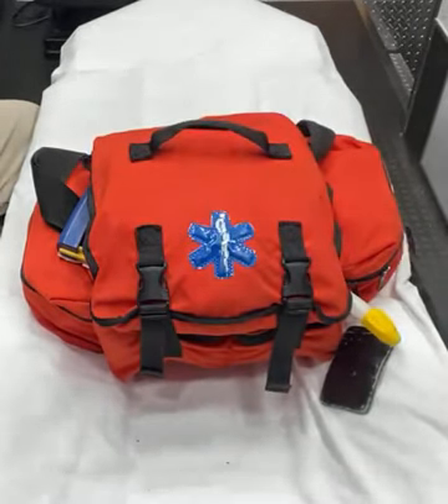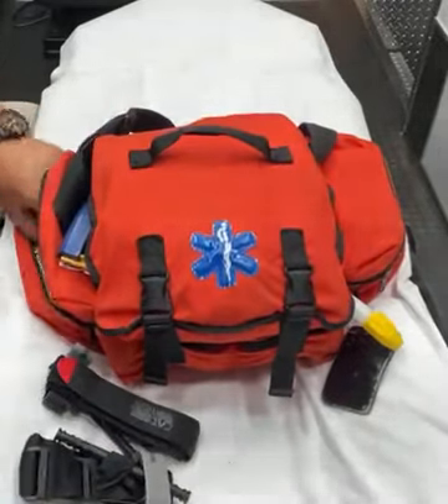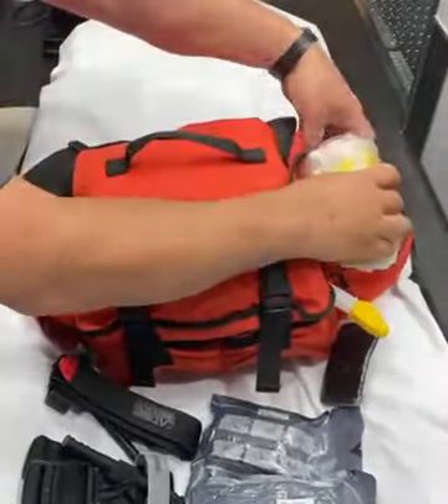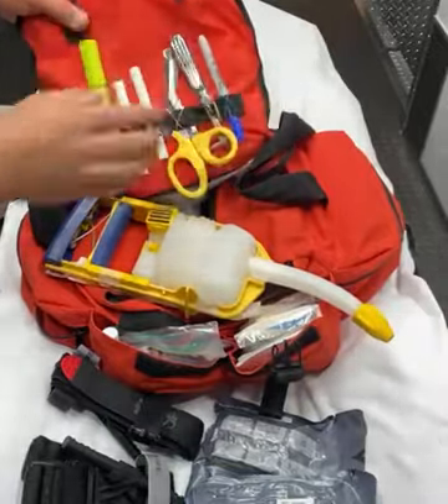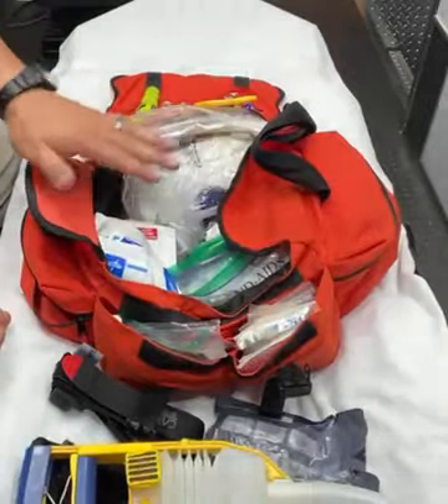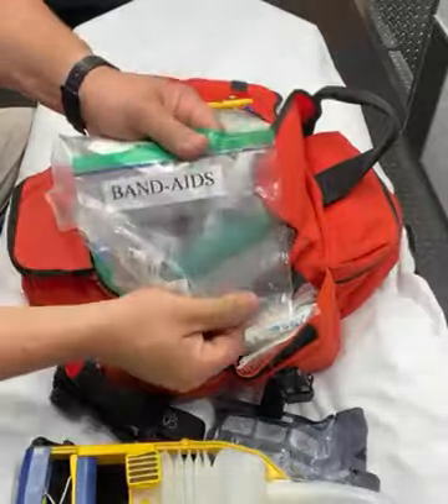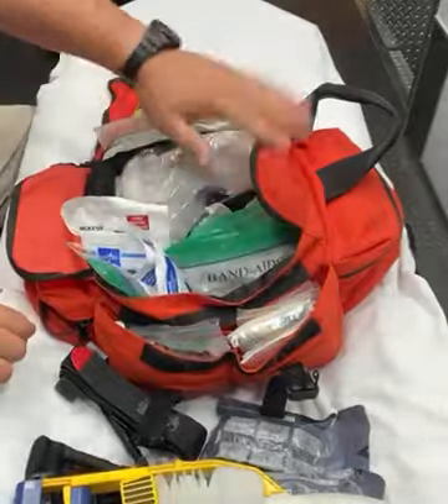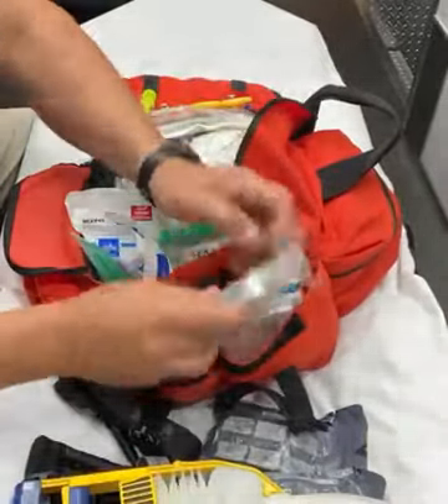HFD EMS Trauma Bag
Take a tour of HFD's Trauma Bag.